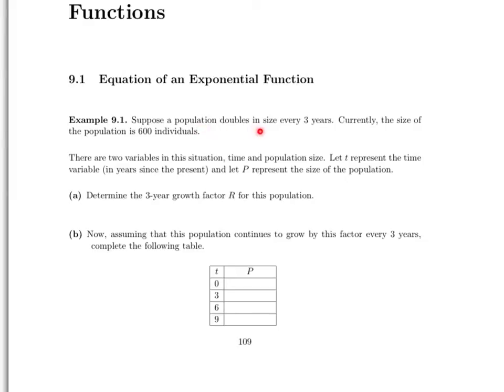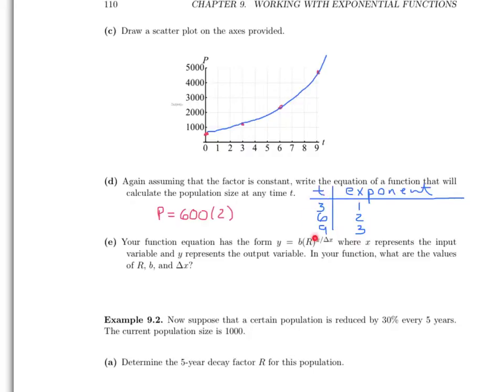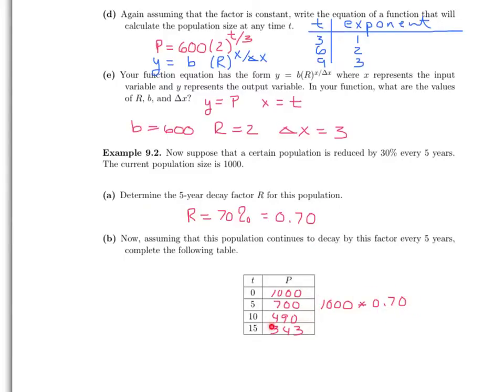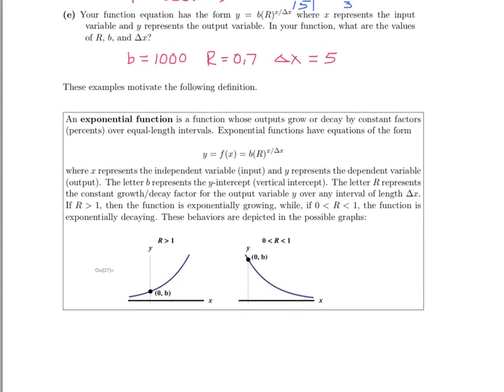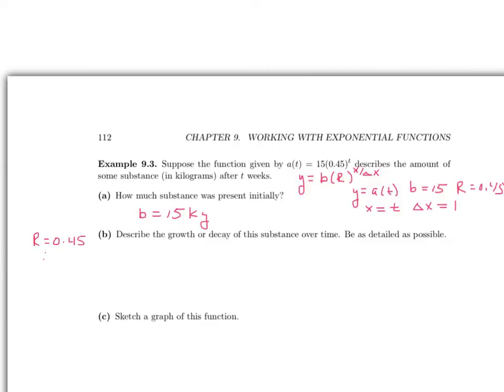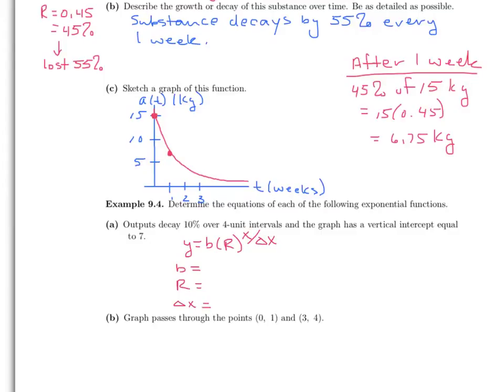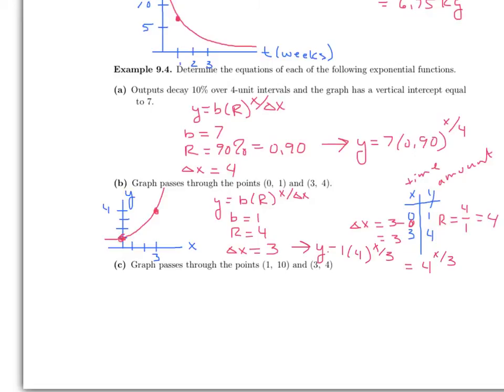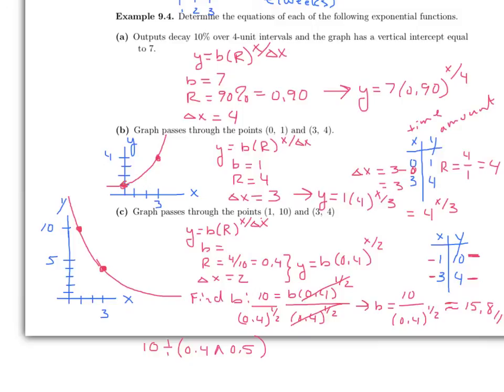Chapter 9: Part 1